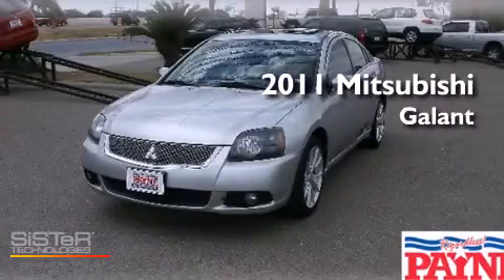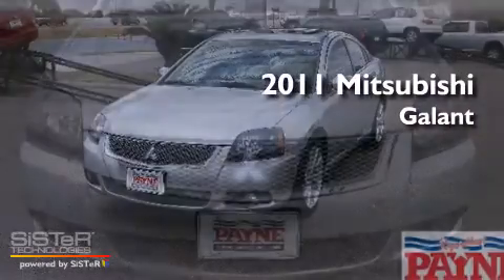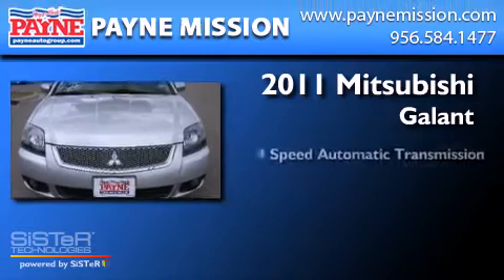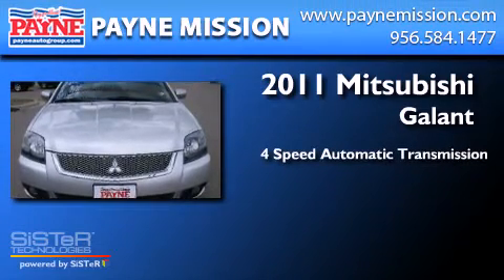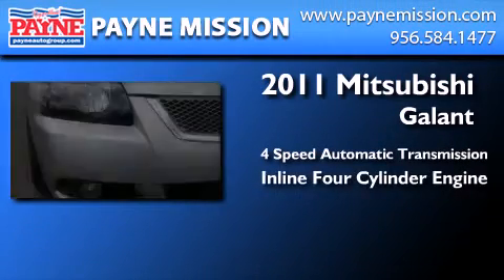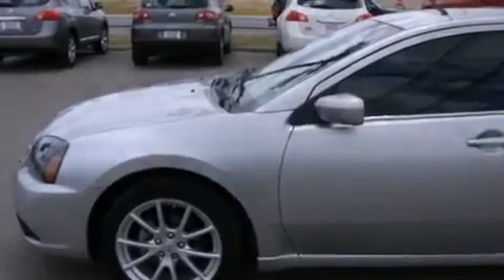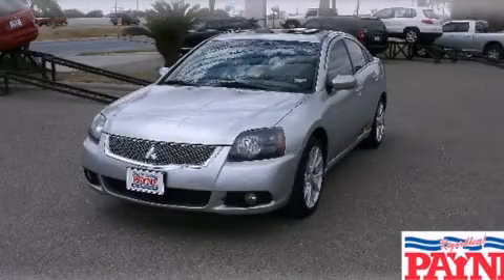2011 Mitsubishi Galant Weslaco TX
We have been honored to serve the Mission TX area , we promise that your experience at our dealership will exceed your expectations ! Year : 2011 Make : Mitsubishi Model : Galant Engine : 2.4L 4 cyls Trans . : Automatic 4-Speed Exterior : Quick Silver Pearl Miles : 37,179 Stock : T031492 Payne Mission 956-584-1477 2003 E. Expressway 83 Mission , TX 78572